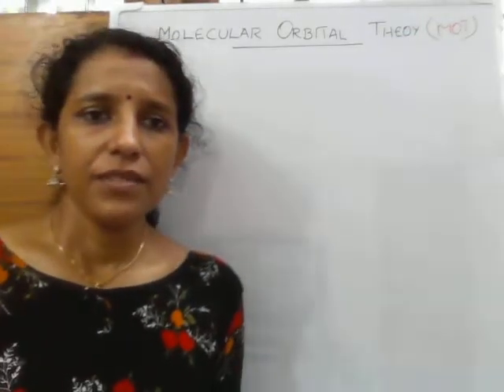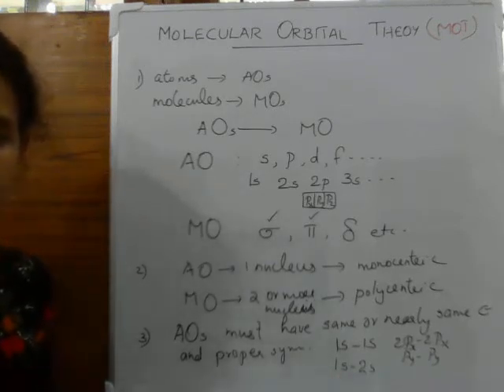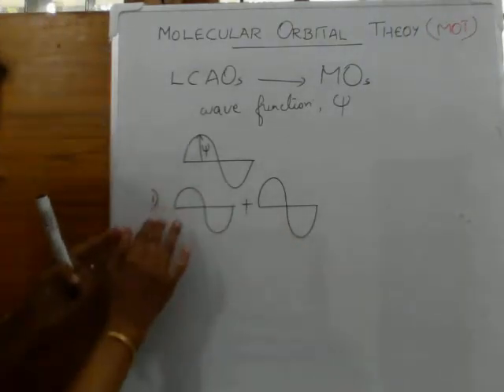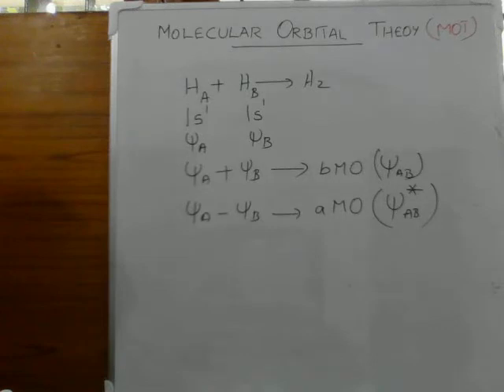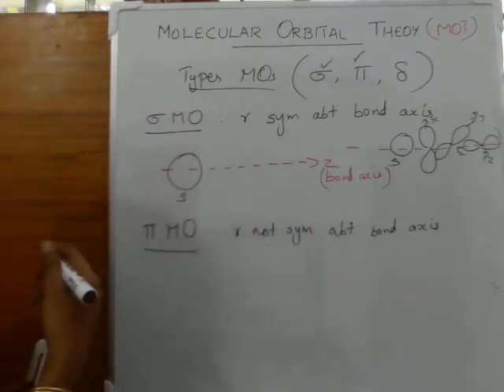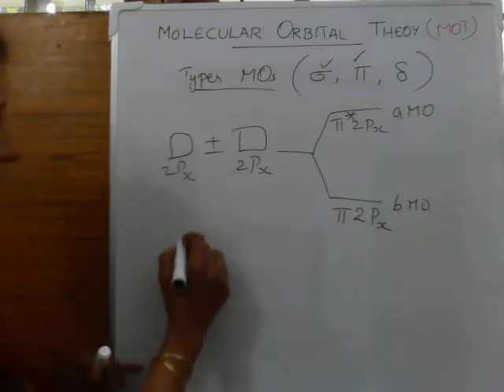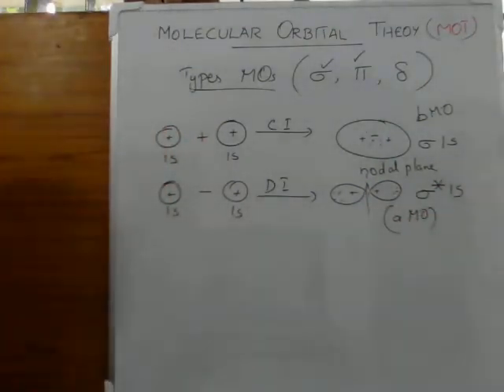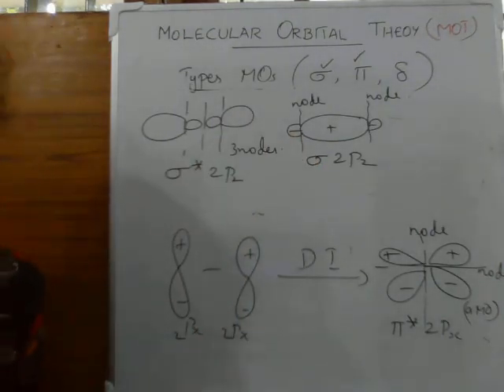Molecular Orbital Theory(MOT): Part I (Introduction)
11th Chemistry/MOT/ postulates/bonding MO/antibonding MO/LCAO method/H2 molecule/constructive and destructive interference/wave functions/Types of MOs- Sigma MO, pi MO/Energy level diagrams of bMOs and aMOs of 1s ,2px,2py,2pz atomic orbitals